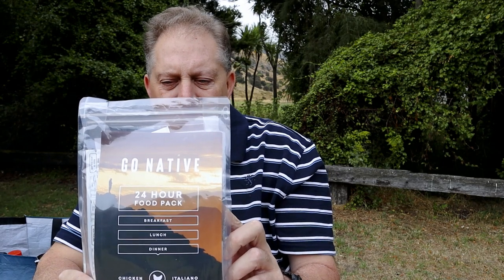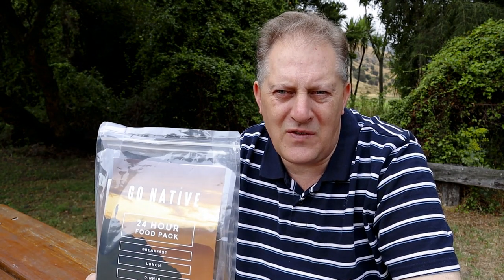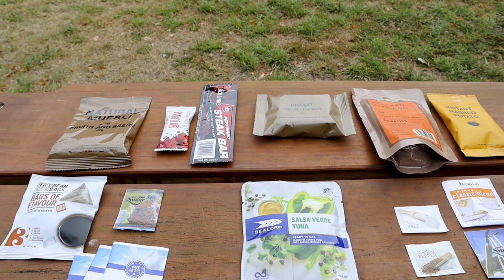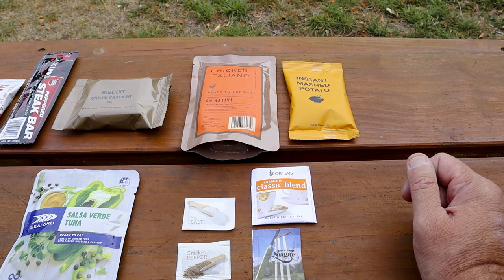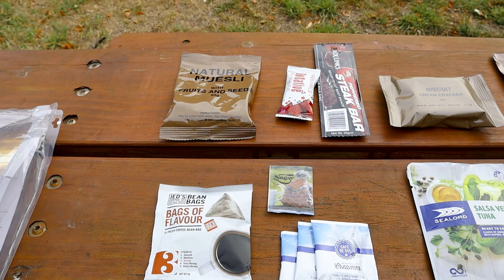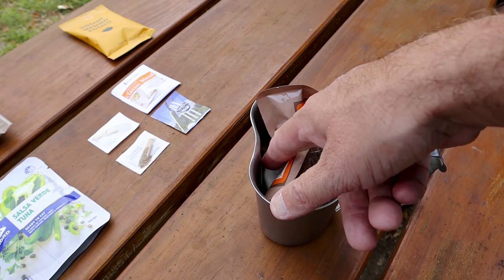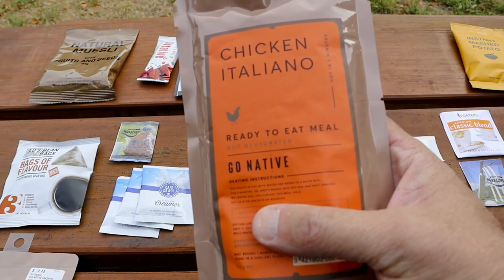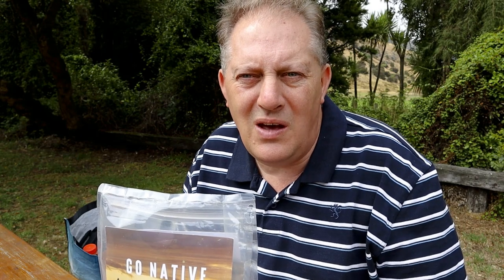Tramping Food: Go Native 24 hour ration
In this edition I have a look at the 24 hour ration packs made by Go Native.

Food is one of the more important items you will take with you on your outdoor adventures. Proper selection of food is needed to provide the energy you require to perform.

Go Native have produced a number of outdoor food items for outdoor enthusiast, the NZ Military and groups like the Police and SAR. One of these items are their 24 hour ration packs.

Content produced:  January 2023